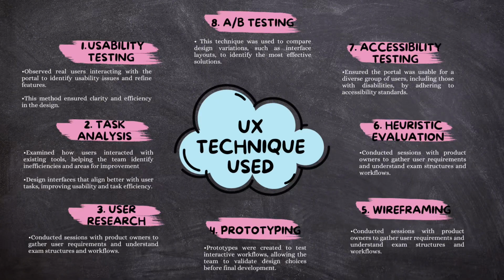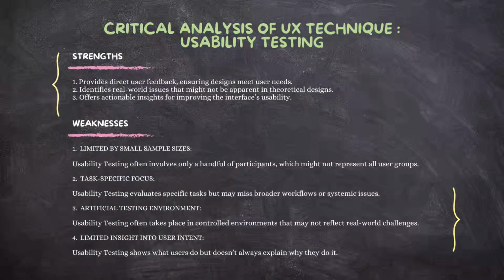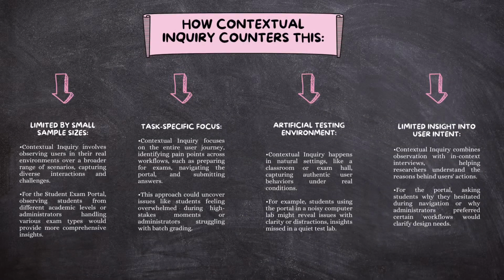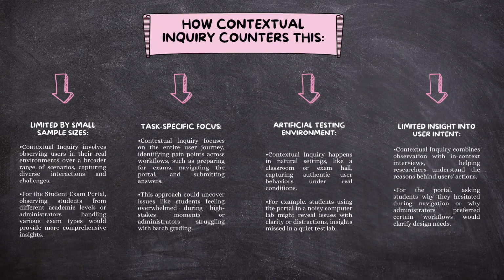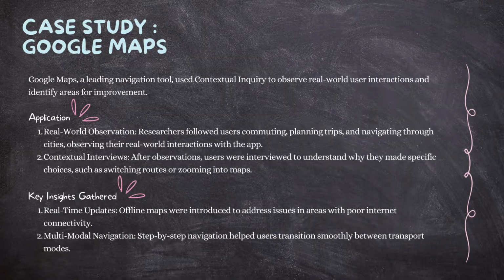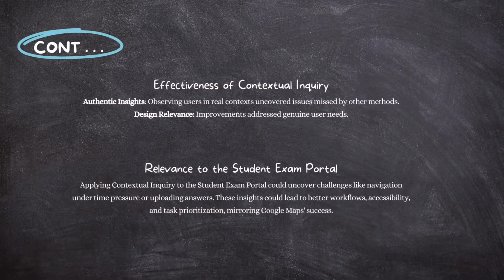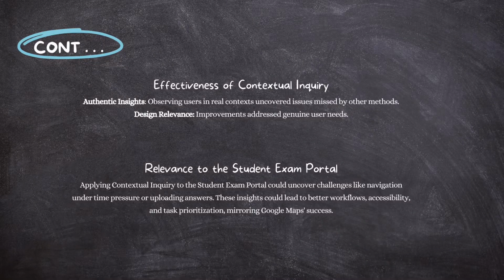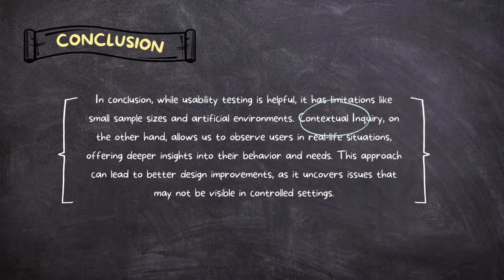CASE STUDY (STUDENT EXAM PORTAL) - HUMAN COMPUTER INTERACTION (SCCVK2013)